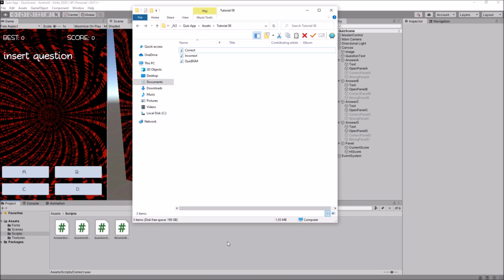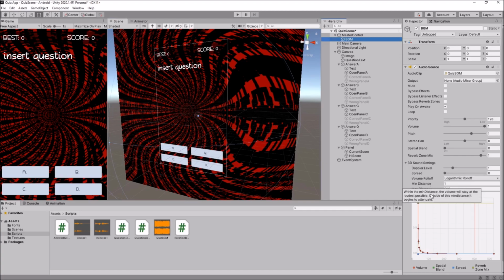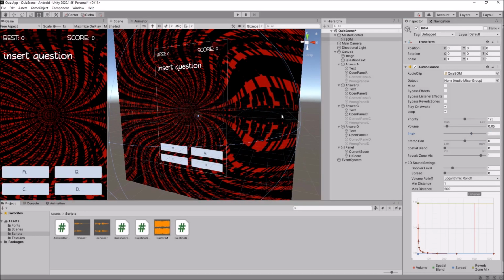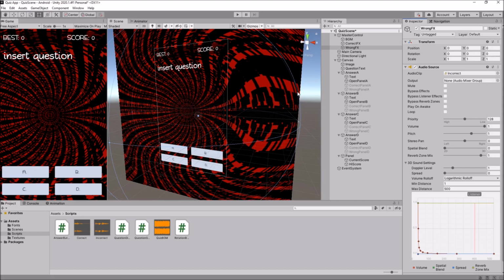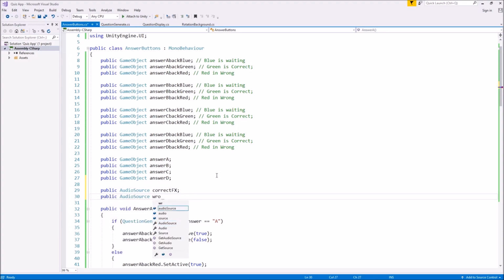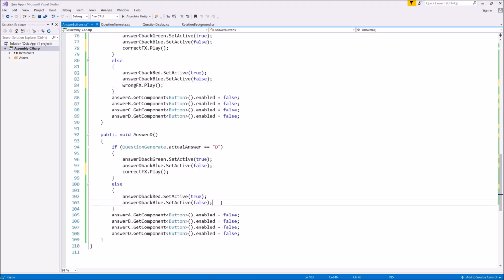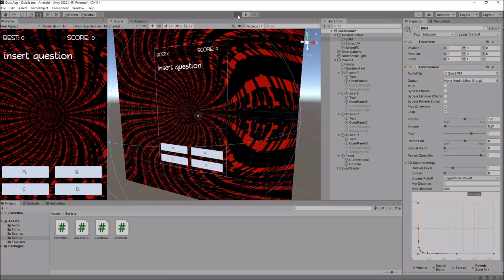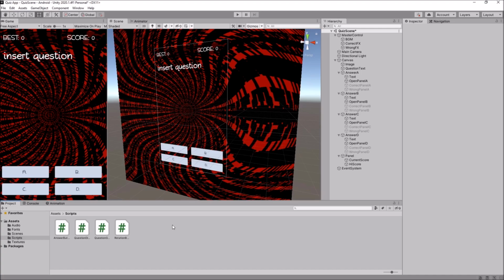How To Make A Quiz App Game In Unity - Tutorial 08 - Music & Sound Effects - Best Guide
In this Quiz App Tutorial, we add some sound effects and some background music.

Who Is Jimmy Vegas?